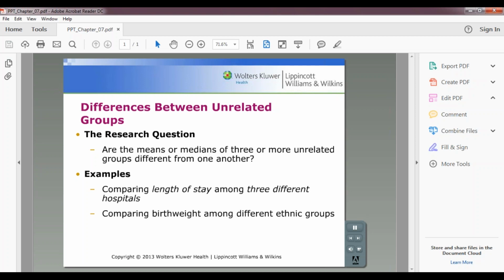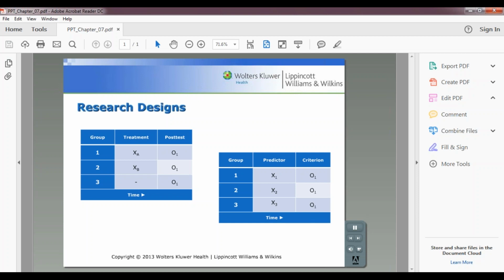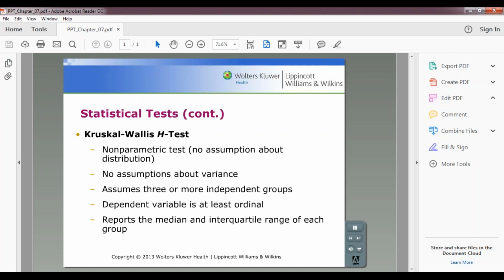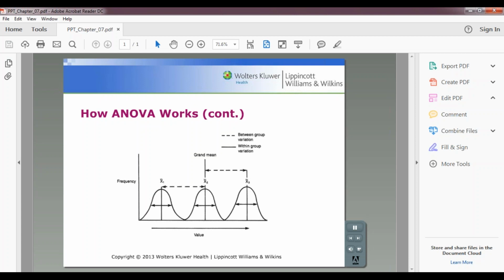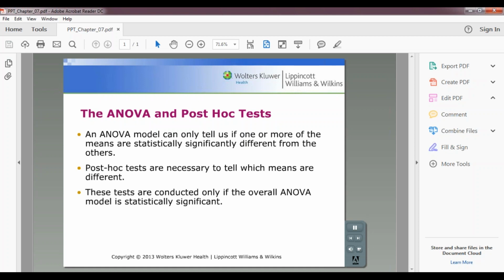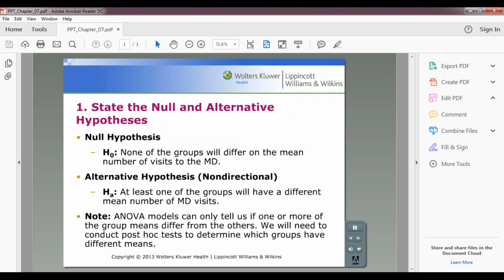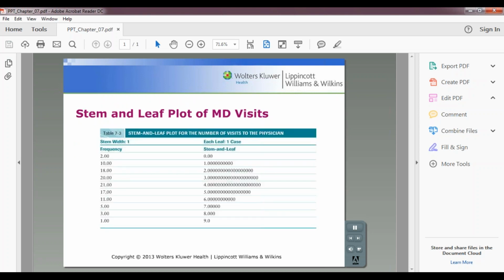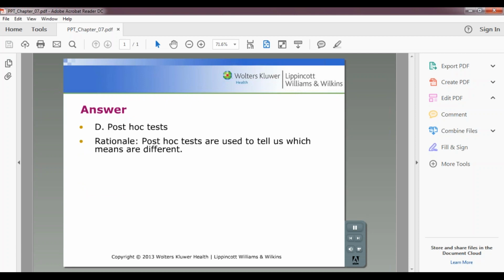Chapter 7 Lecture